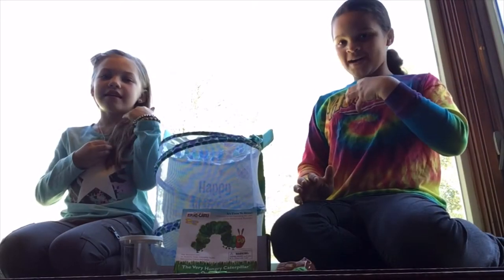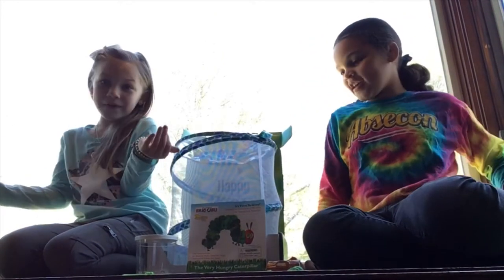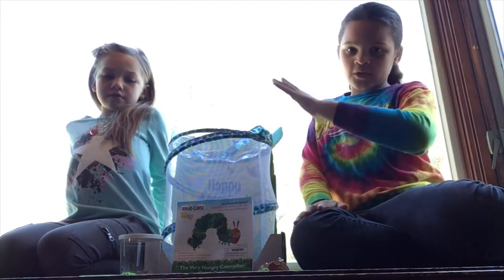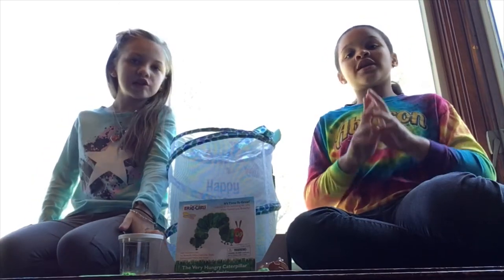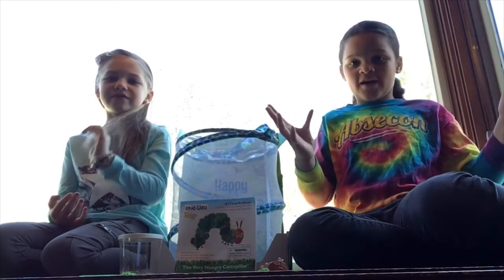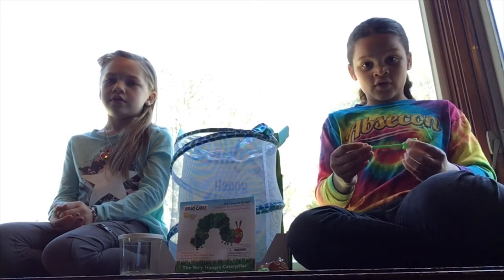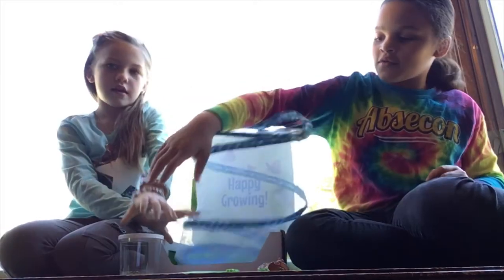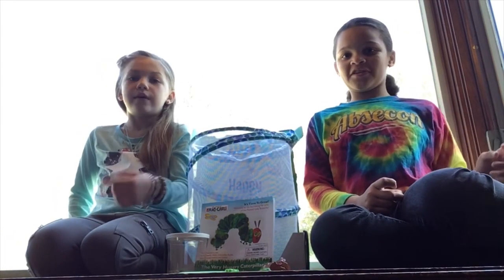Our very hungry Painted Lady caterpillars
We have decided to raise 5 Painted Lady caterpillars and watch their life cycle as they turn into beautiful butterflies. In our current situation we felt this is a great way to show that not all things seem wonderful at first but can turn into something spectacular.

“The Very Hungry Caterpillar story is about hope. You, like the little caterpillar, will grow up, unfold your wings and fly off into the future.” - Eric Carle